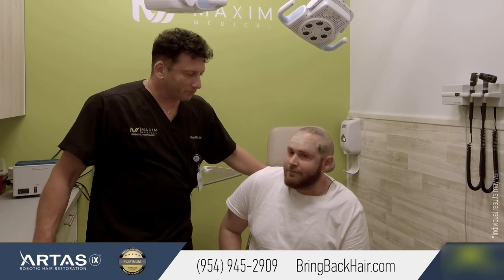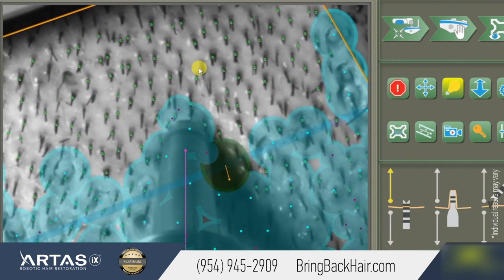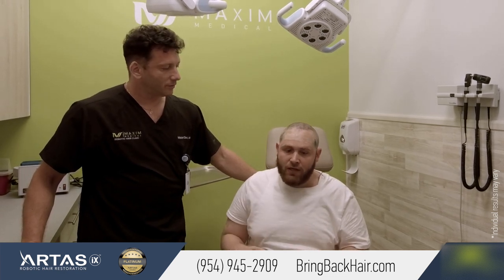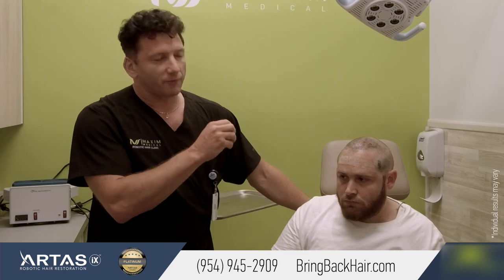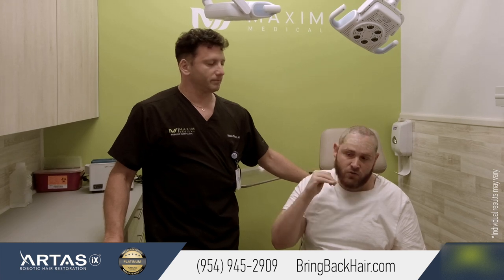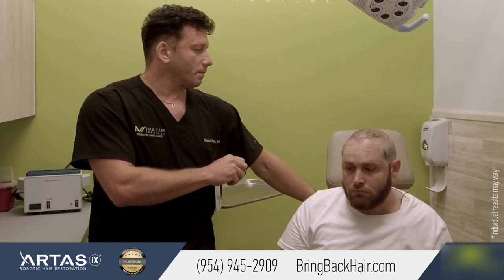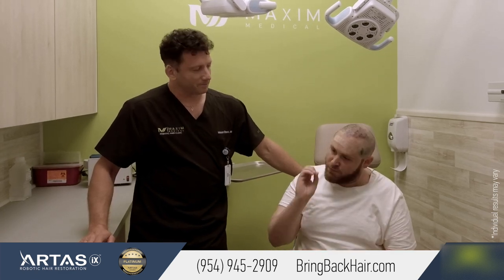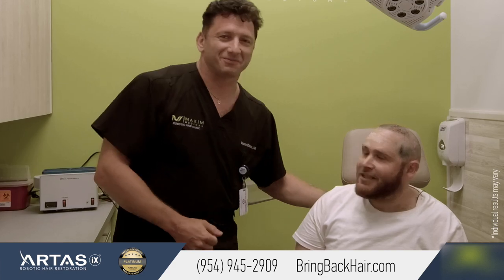Jared Shares His Hair Restoration Experience With Dr. Max at Hair By Dr. Max, Restoration Center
Jared came to Hair By Dr. Max seeking a permanent hair loss solution.
Speaking to Jared's concerns and wishes, Dr. Max Chumak suggested the ARTAS Robotic transplant, a revolutionary and minimally-invasive hair loss solution.
In this video, Jared shares his story with you - his experience with hair loss, his decision to choose Dr. Chumak, and his journey to achieve real, natural results.

Why is ARTAS® Technology better than any other hair transplant option currently available?

ARTAS iX® is the ONLY comprehensive intelligent solution for hair restoration procedures. It is the only system that is streamlined to reduce case time by intelligently combining site-making and implantation into one single step. The robotic system is fast and precise. It can harvest 900-1,200 follicular units per hour with a transection rate as low as 3%.
The scarring is almost invisible. ARTAS iX® uses less tension and protects the grafts from trauma. It avoids harvesting too many follicles from a specific donor area, minimizing the scarring.

It uses smart technology. ARTAS iX® combines robotic and artificial intelligence technology. Its software determines the direction, angle and orientation of each follicular unit. It simultaneously implants each harvested graft, while protecting existing terminal hair. The result? The most natural looking hair.

The risks are reduced. Humans get tired, while robotic systems do not. Thus, the risk of human error is eliminated. The FDA cleared ARTAS iX for light skinned and dark-haired individuals. If you are a man with light hair, you should dye your hair dark three days before your scheduled procedure for optimal results.

Complementary services. Dr. Max is the only physician who will include all available cutting-edge technologies such as laser scalp therapy at no additional cost to you with every hair restoration.
 Dr. Max (bringbackhair.com) is number one in Fort Lauderdale and Miami in FDA-cleared ARTAS®, the robotic hair transplant, and a prominent, hair replacement surgeon experienced in FUE (follicular unit extraction).

551 North Federal Highway, suite 800, Fort Lauderdale, FL
Miami location: